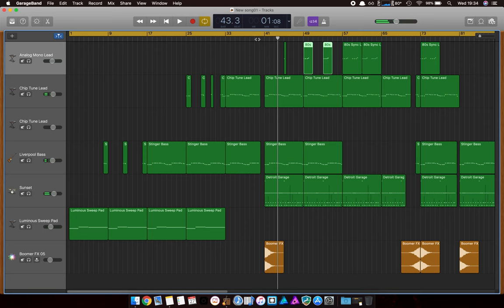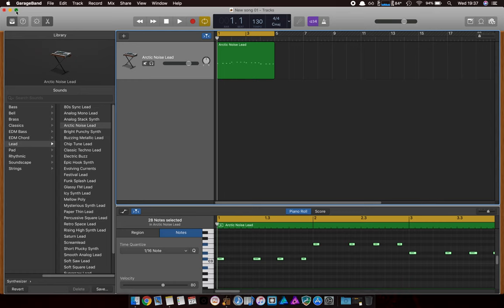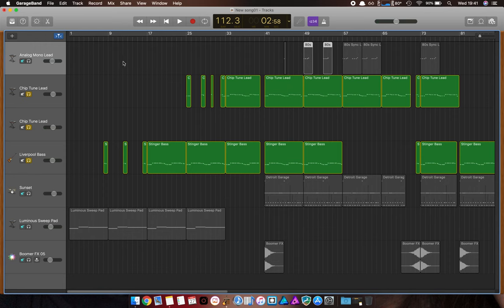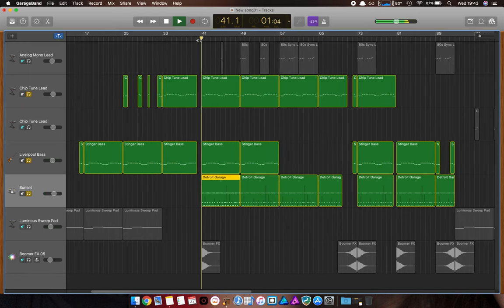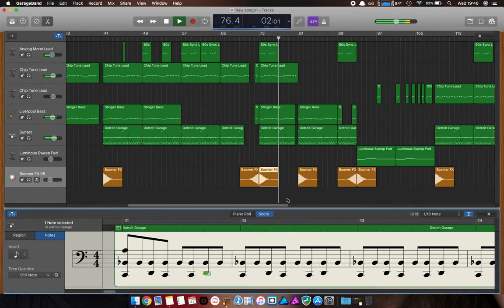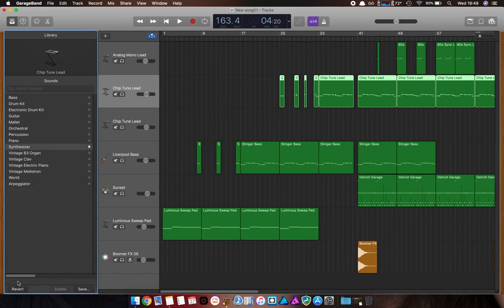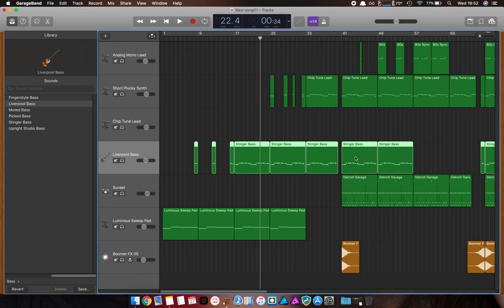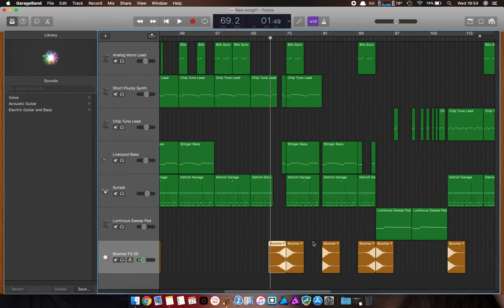How I Make My Music On GarageBand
Please visit my websites I have made!